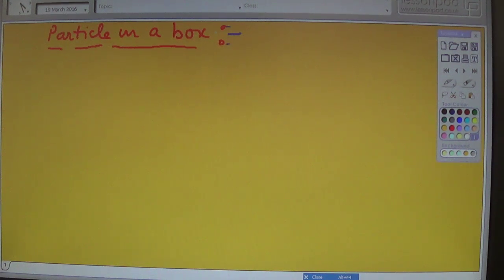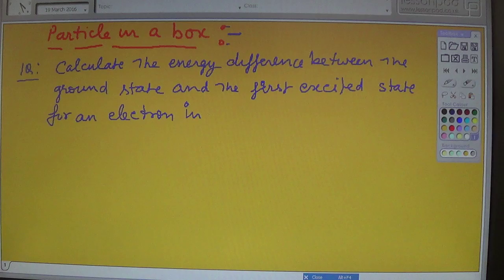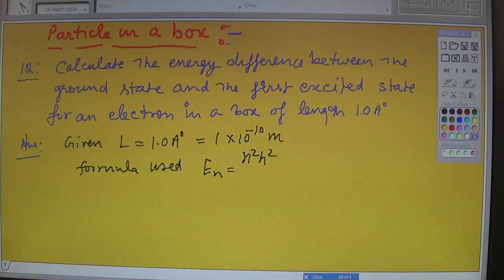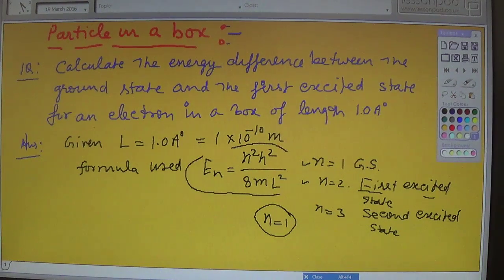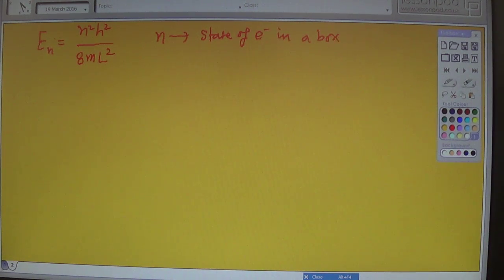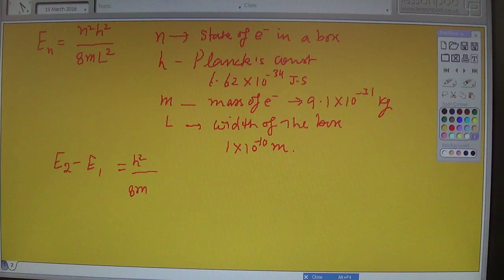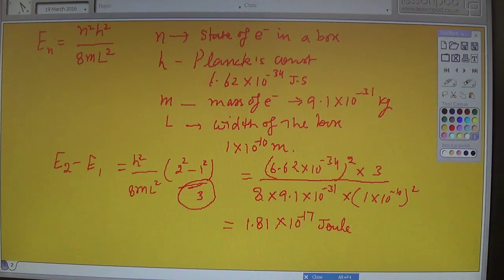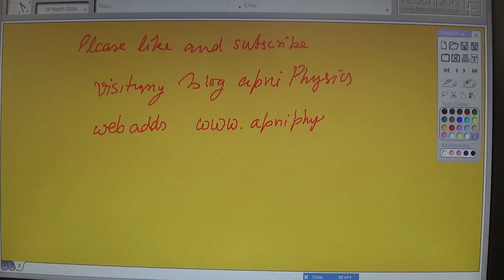apniPhysics|Quantum Mechanics/Energy difference calculation between two states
Energy difference calculation between the ground state and first excited state for an electron in a box of length 1.0A0.